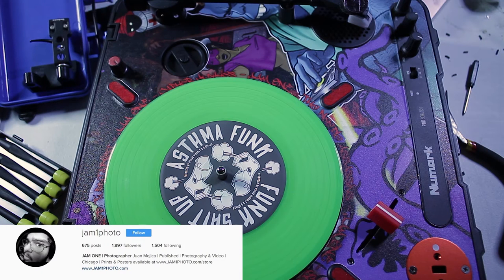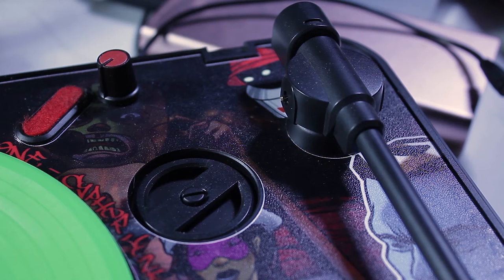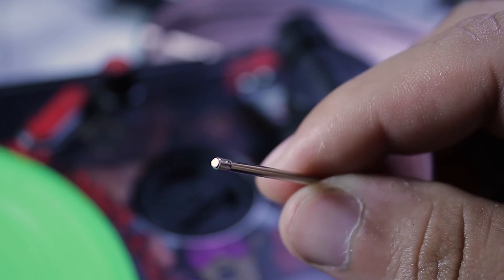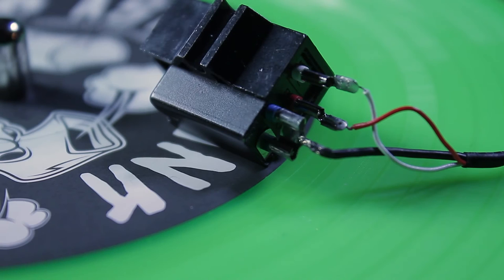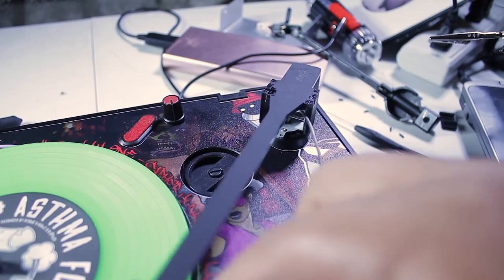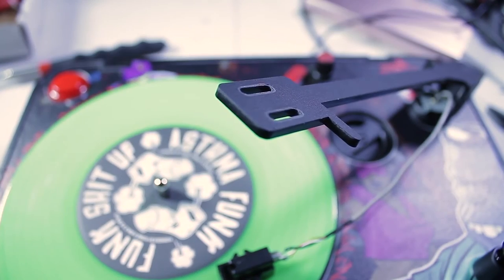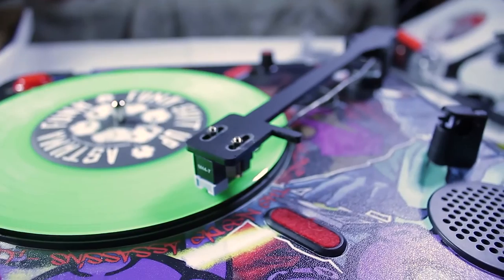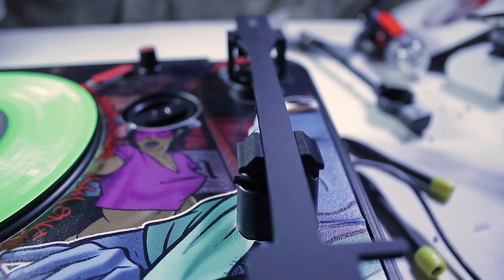Bihari Tonearm Installation for the Numark PT-01 Scratch Portable Turntable | JAM1PHOTO.com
What's up guys, sorry for the long video but I wanted to make sure I gave you whatever info I could that might come into play when you try installing your tonearm on your Numark PT-01 or PT-01 Scratch. For those who might not know, having a straight tonearm like this allows better tracking and also allows you to use your own cartridge / stylus of your choice, here I'm using the Shure M44-7, my favorite for cutting it up! - you can follow the creator on instagram @enzorman to be notified when the next batch of tonearms are ready to go out!

Here's a breakdown of the gear I use to produce my videos